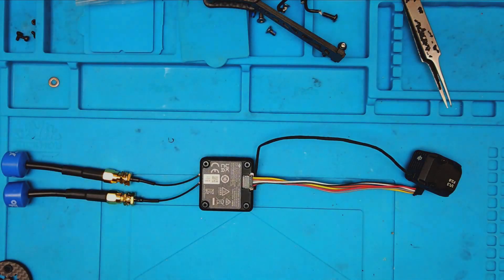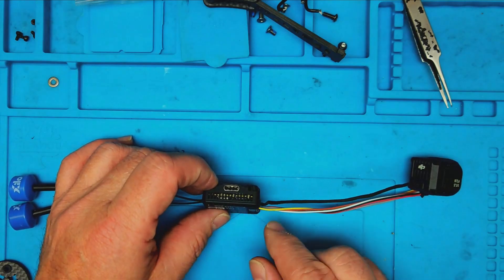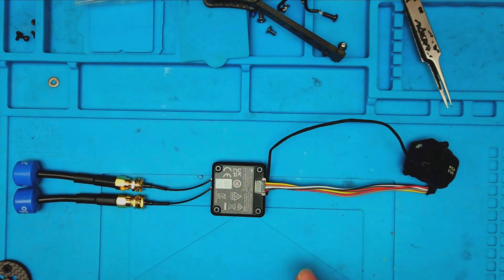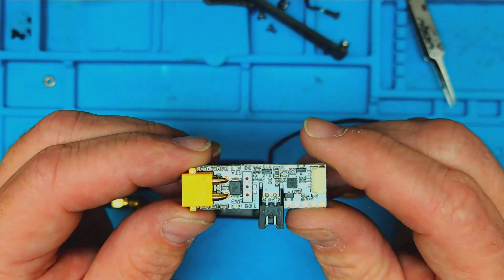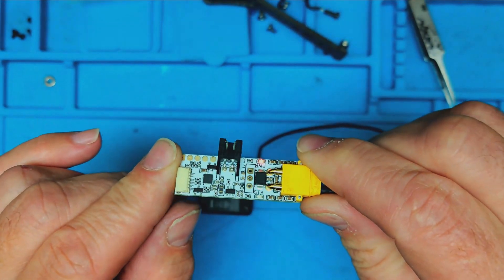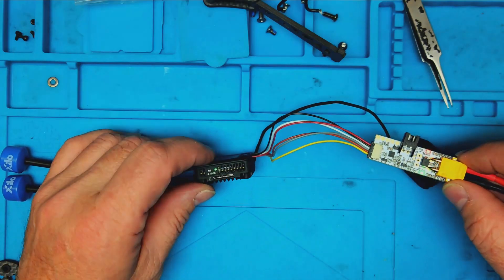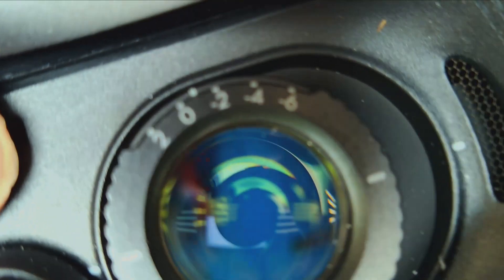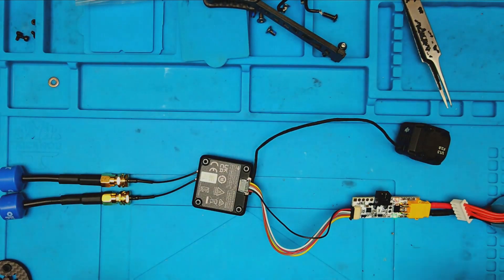How to activate the O4 Air unit WITHOUT a flight controller (3-20-2025)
How to activate,
bind and
operate the
DJI O4 Air unit
WITHOUT
a flight controller